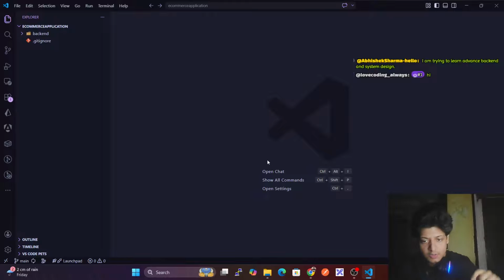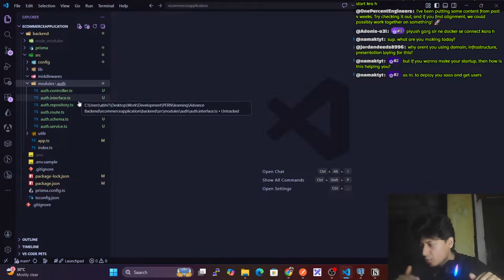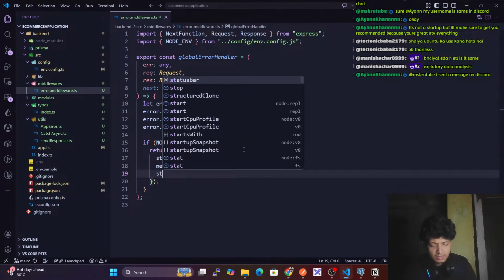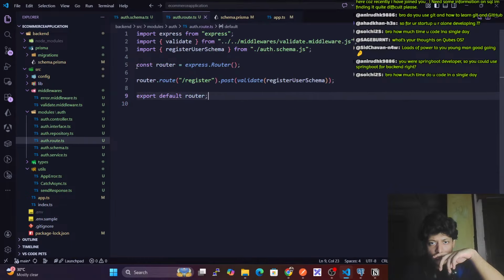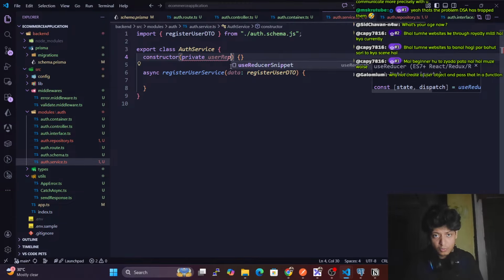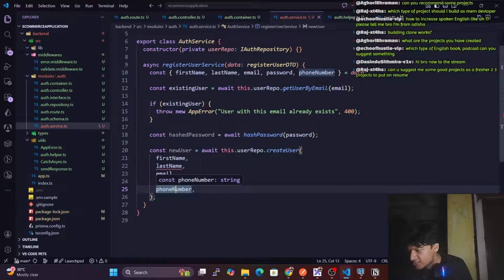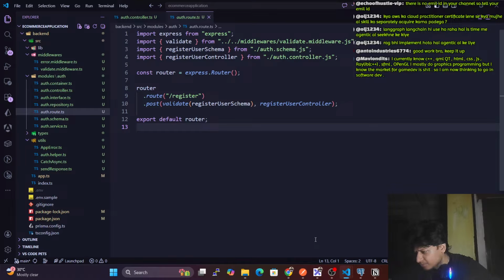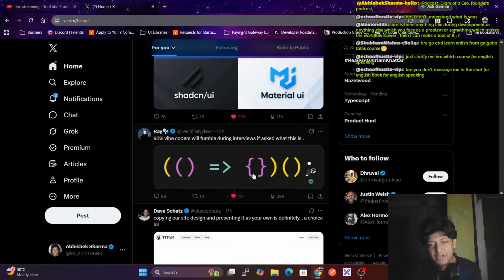🔴 Day 8 of Learning Advance Backend And System Design (Live Coding)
Tech Stack
1) Express.js
2) Node.js
3) PostgreSQL
4) Prisma
5) Zod
6) Redis
7) TypeScript